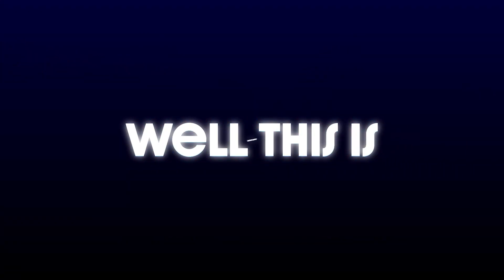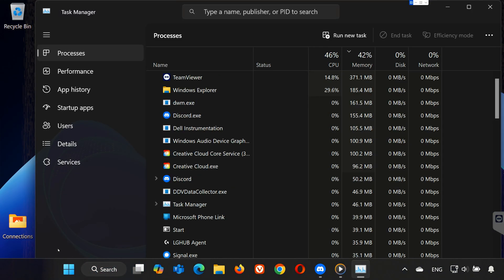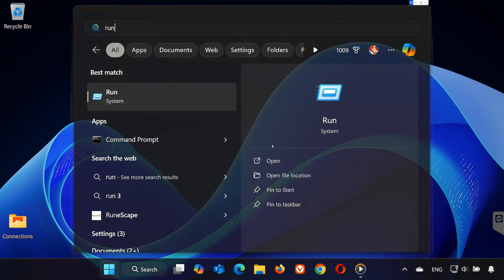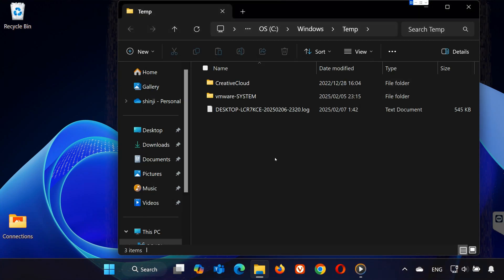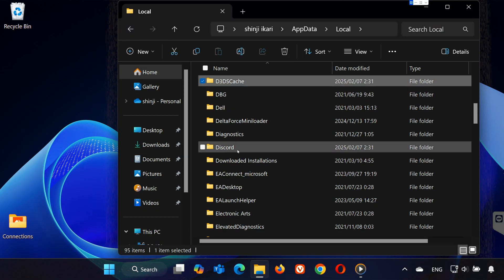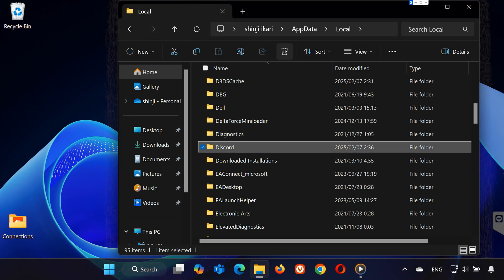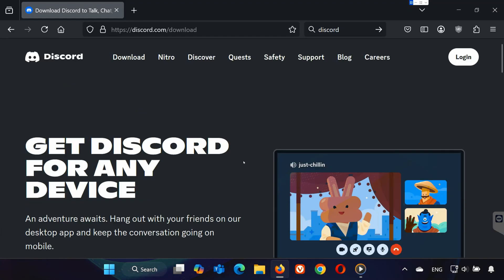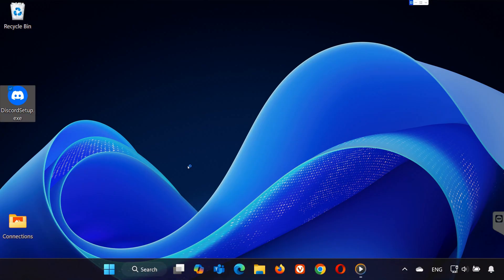How To Fix Discord Well this is Awkward Crash Error Message - NEW 2026✅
Are you facing the "Well, this is awkward" crash error on Discord?  Don't worry! In this step-by-step guide, I'll show you how to fix this issue so you can get back to chatting and gaming without interruptions.

Fix Discord Crash Error Today!
Why does this error happen?
Clear Discord cache to fix the issue
Repair & reinstall Discord properly
Update Discord & Windows for compatibility